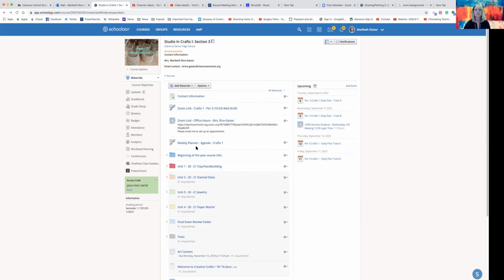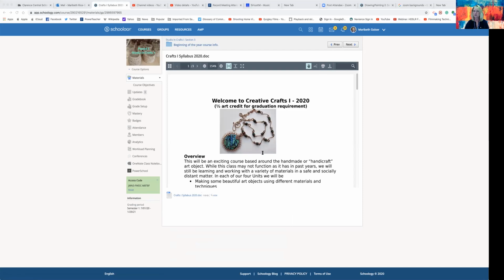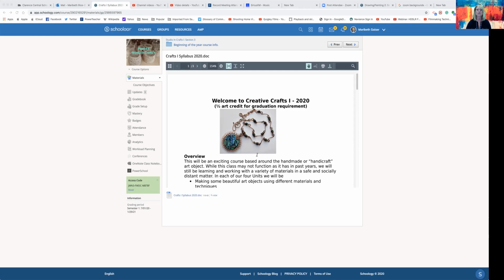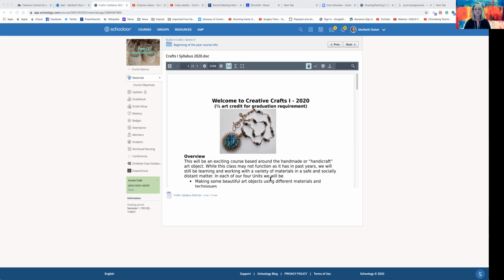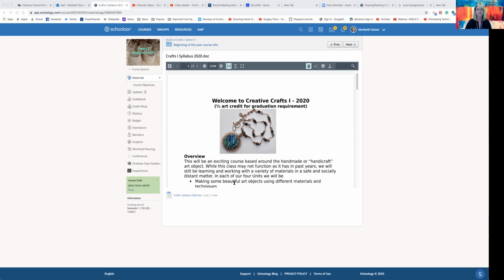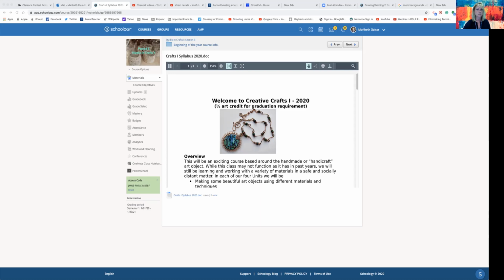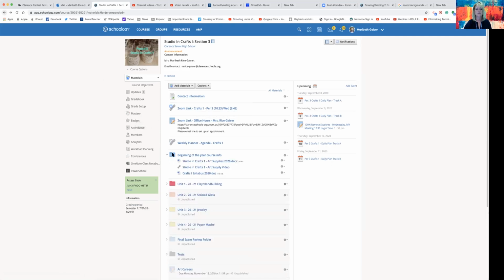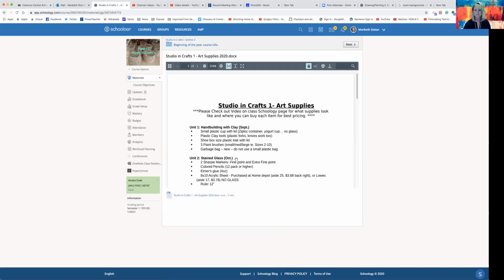Open House Crafts 1